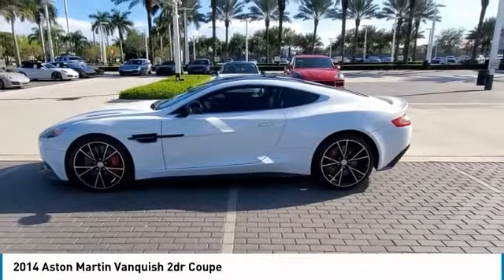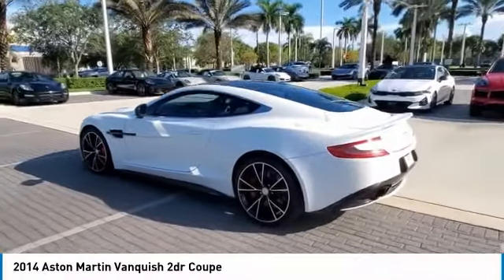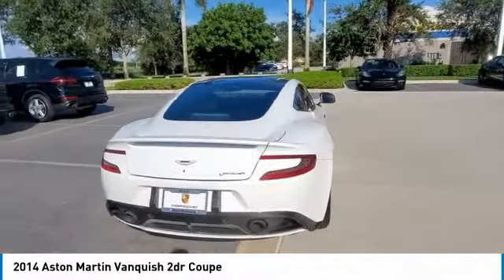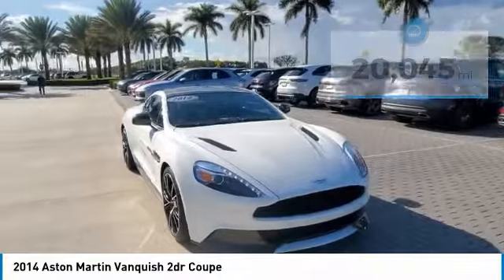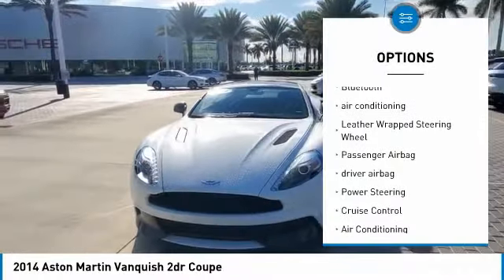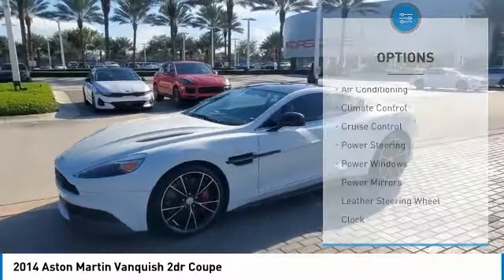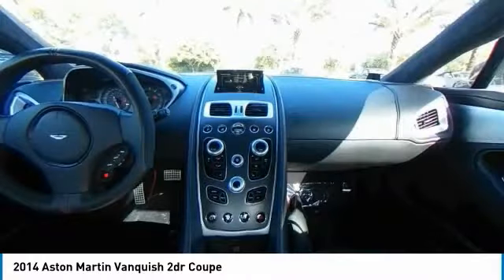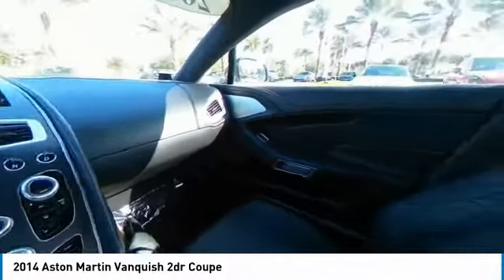2014 Aston Martin Vanquish TJ01057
2014 Aston Martin Vanquish 2dr Coupe